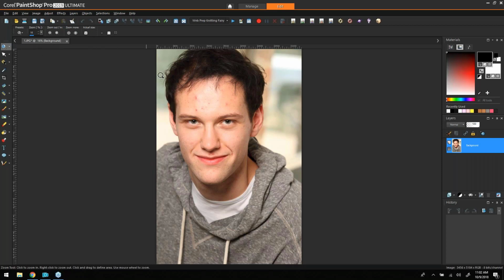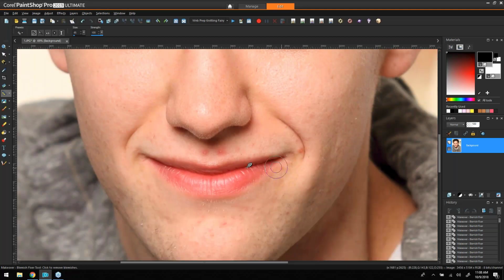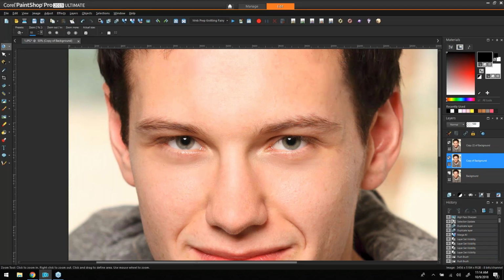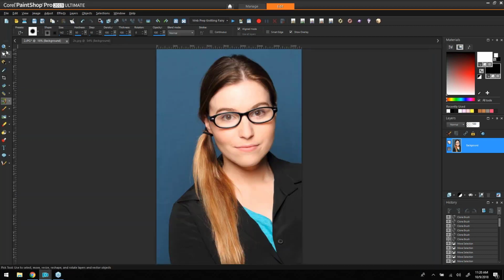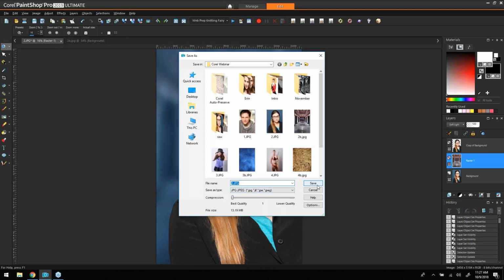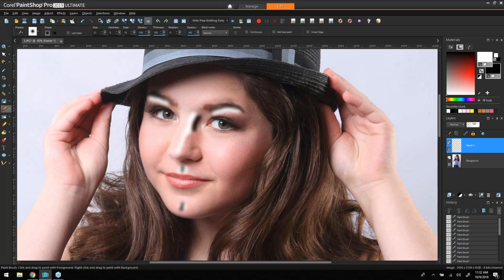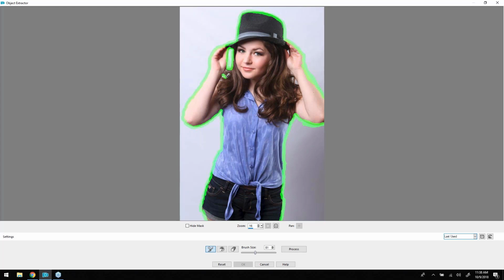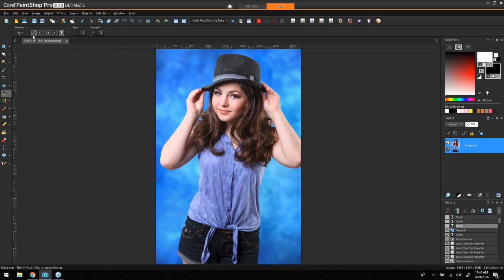Webinar: Portrait and headshot retouching in PaintShop Pro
Learn all about retouching a portrait or headshot with Brad Barton, a PaintShop Professional.  You will learn how to use a variety of Makeover tools and brushes to make a portrait look polished and professional including eliminating blemishes or unwanted lines, smoothing wrinkles, softening skin textures and much more! You will also have a glance into layers and how to use them to enhance areas of our photo.